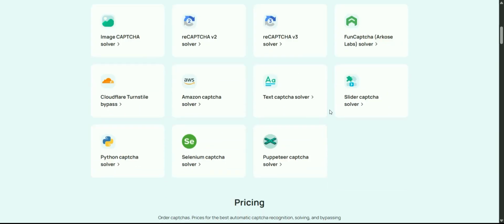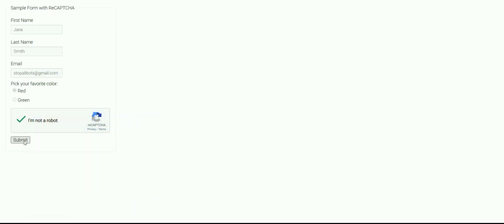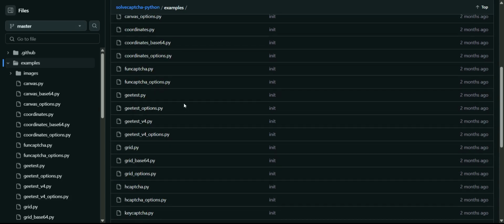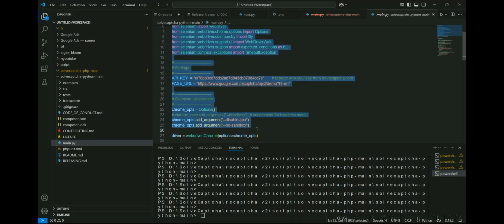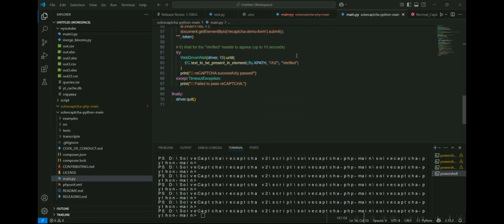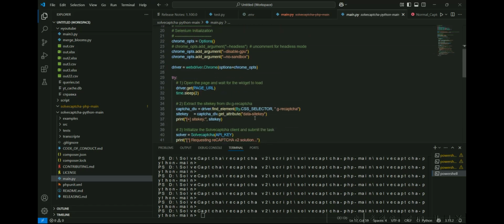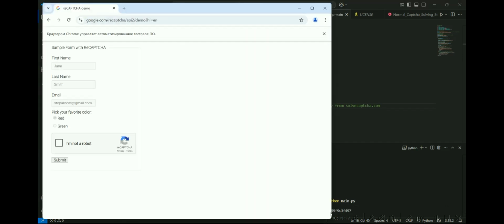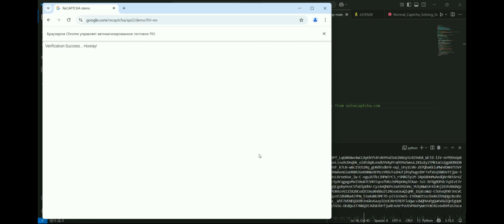How To Solve Captcha: reCAPTCHA v2 Captcha Solver API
How to programmatically, using the API of the SolveCaptcha service, solve the most popular Google reCaptcha V2 - a description of the method, the order of actions, examples of scripts

00:00-00:05 Introduction
00:06-00:26 Description of reCaptcha V2 (Manual Solving)
00:27-00:54 SolveCaptcha Library on GitHub
00:58-01:49 Bypassing of the Prepared File
01:50-02:20 How to bypass reCaptcha V2 Using SolveCaptcha
02:22-02:25 Success